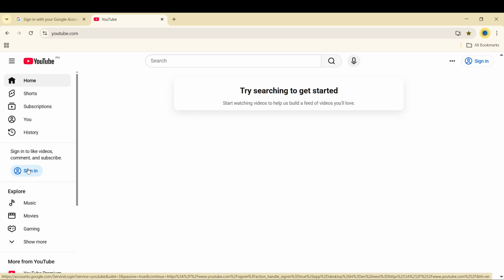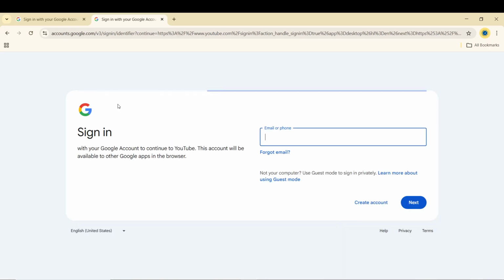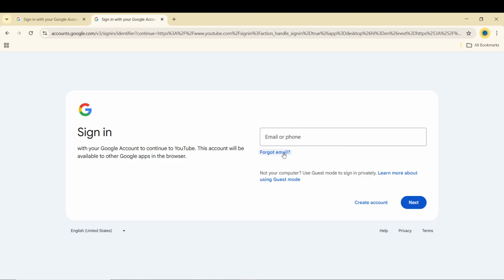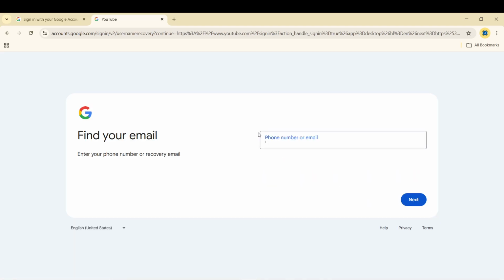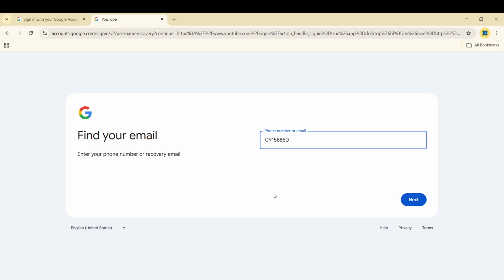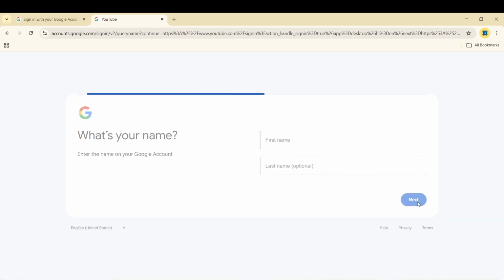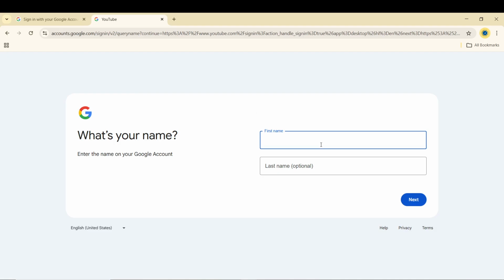How To Login Youtube Channel Without Gmail [2026 Guide]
In today's video we cover: How To Login YouTube Channel Without Gmail, Login YouTube Channel Without Gmail, Sign In To YouTube Without Gmail, YouTube Login Non-Gmail Email, Use YouTube Without Gmail Account, YouTube Studio Tutorial, How to use YouTube Studio, Email Account Management, Digital Workspace Management, Channel Strategy, Corporate Communication Strategy, Brand Identity Setup, Professional Communication Tools, Account Access Management

-Google Drive
-Google Meets
-Google Sheets
-Google Chrome
-Google Forms
-Google Gmail